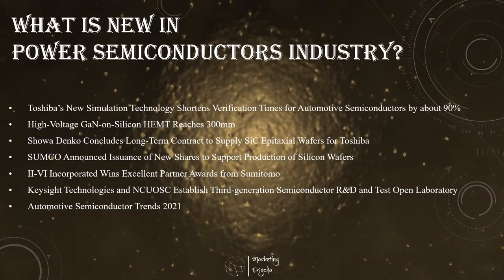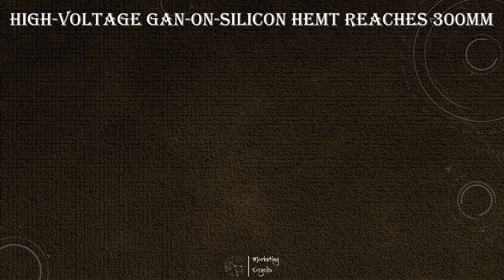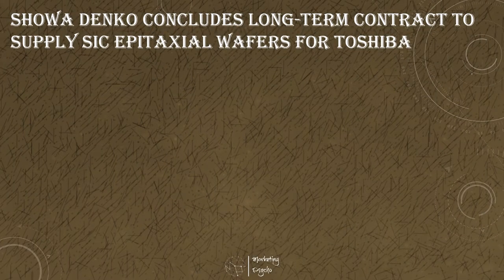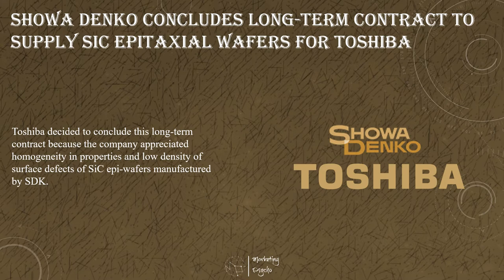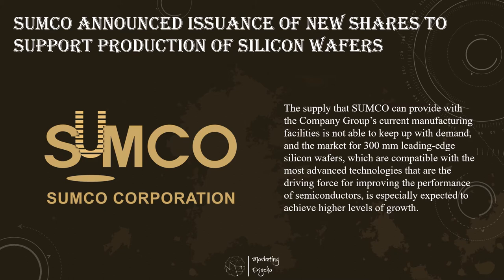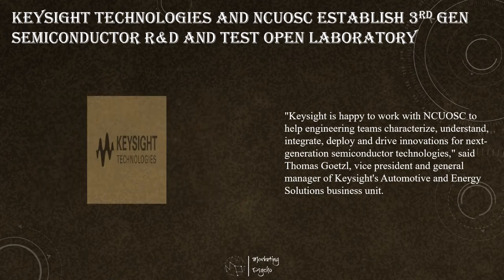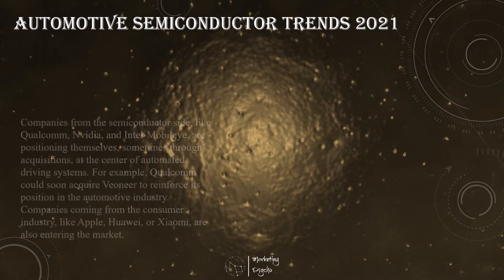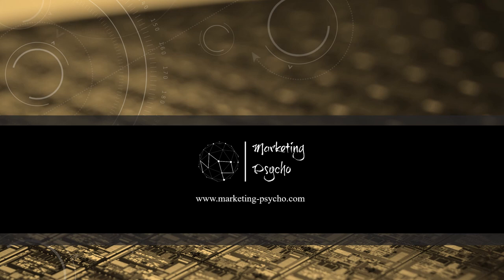Power Semiconductors Weekly Vol 38. Marketing Psycho power semiconductors market overview.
This is Marketing Psycho podcast covering the latest news from power semiconductors industry.

All news can be found:

• Toshiba’s New Simulation Technology Shortens Verification Times for Automotive Semiconductors by about 90%
• Showa Denko Concludes Long-Term Contract to Supply SiC Epitaxial Wafers for Toshiba
• SUMCO Announced Issuance of New Shares to Support Production of Silicon Wafers
• Keysight Technologies, National Central University Optical Sciences Center, Establish Third-generation Semiconductor R&D and Test Open Laboratory